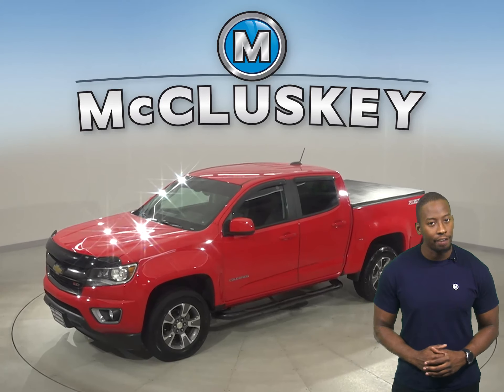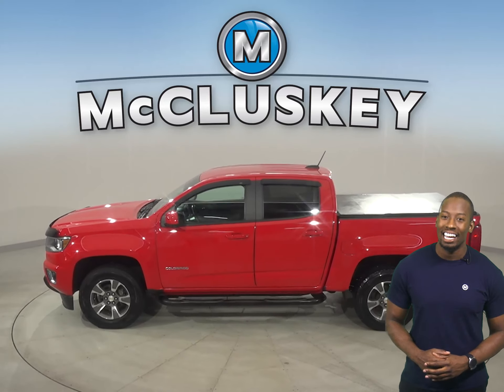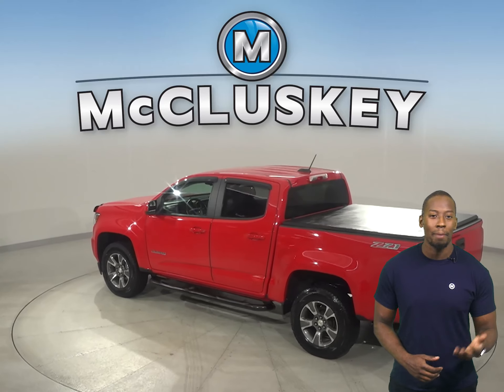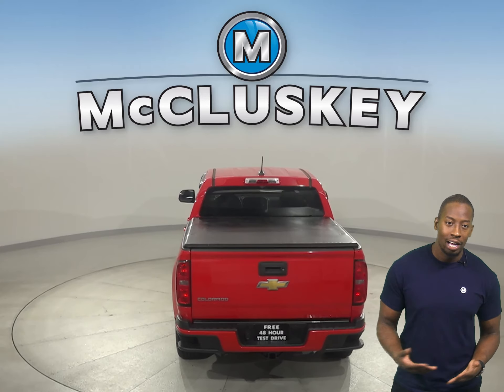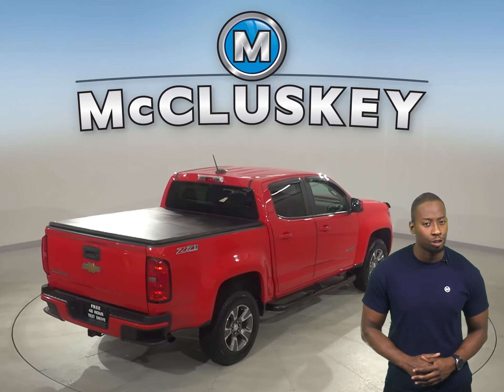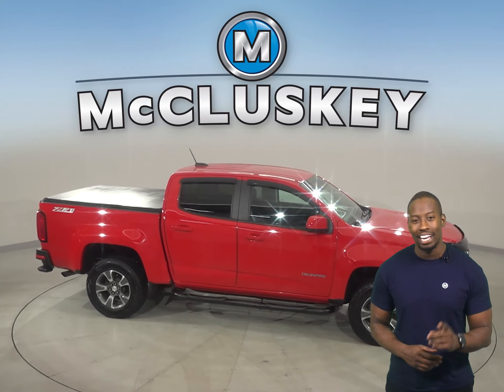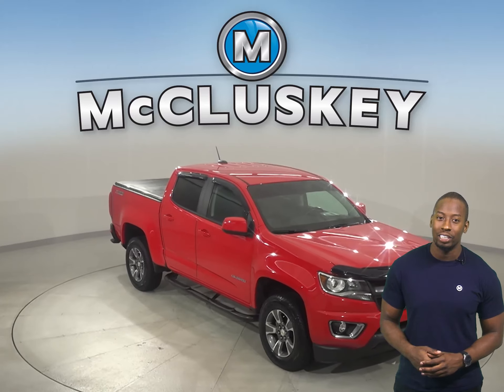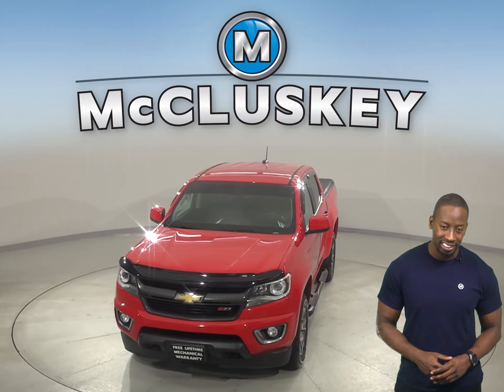A22604YT Pre-Owned 2015 Chevrolet Colorado Z71 4WD 4D Crew Cab Test Drive, Review, For Sale -